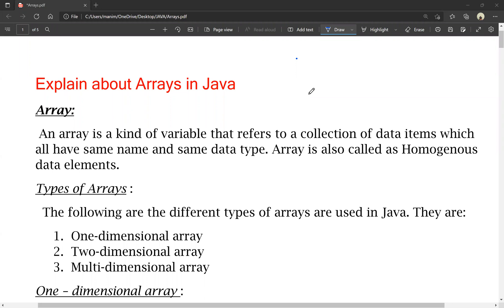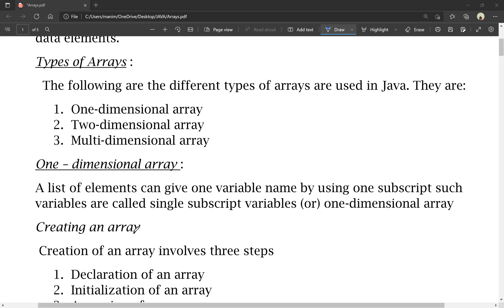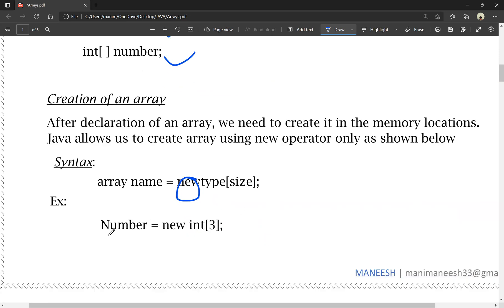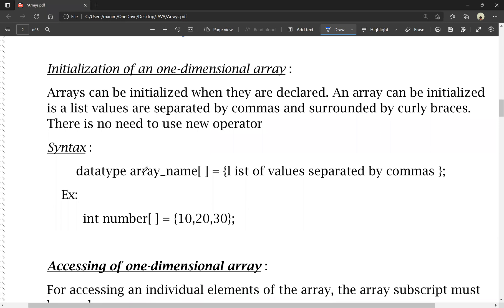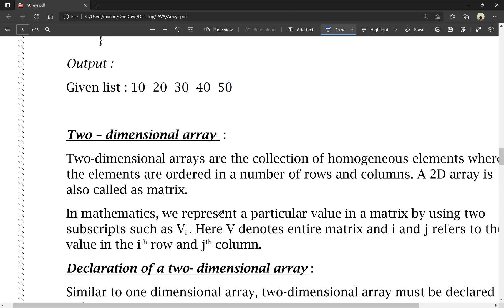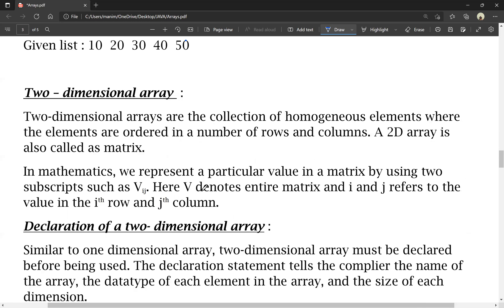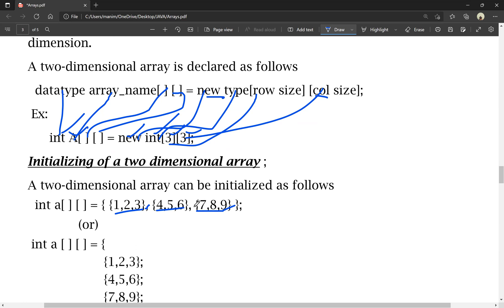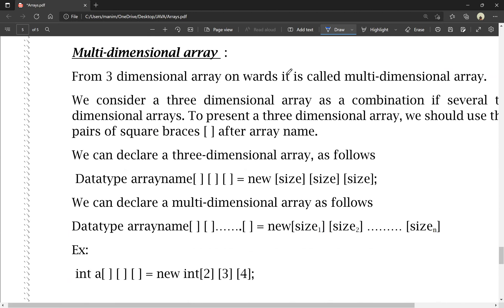Arrays in Java | Types of Arrays | BSc 4th Semester | Computer Science | AP 2021 | Telugu I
AP BSc 4th Semester Computer Science
 Object-Oriented programming language  in Java